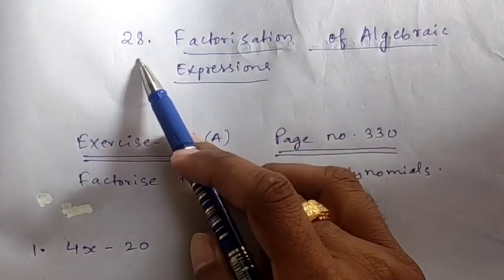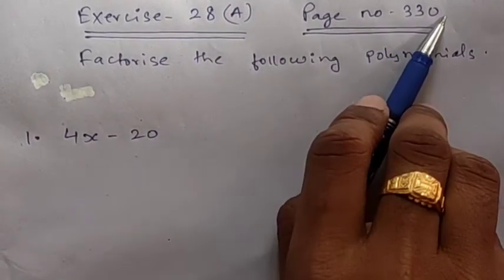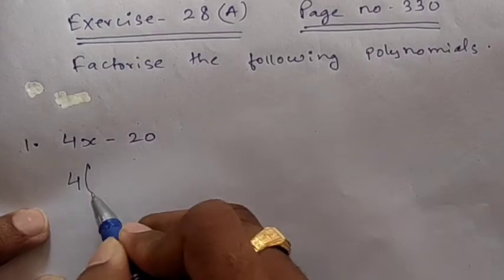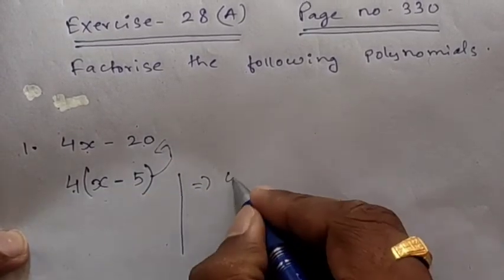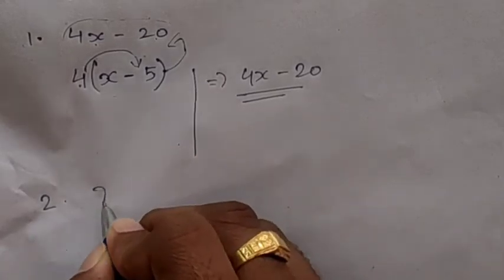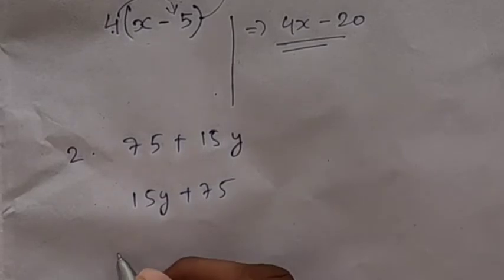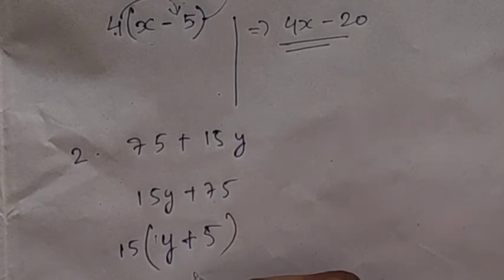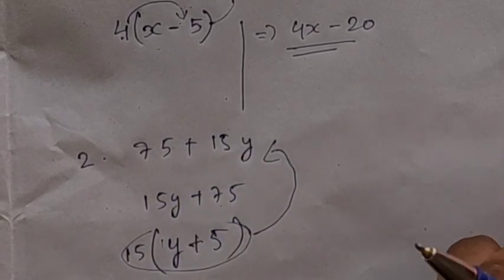Mathematics | Class VII - Exercise- 28(A)